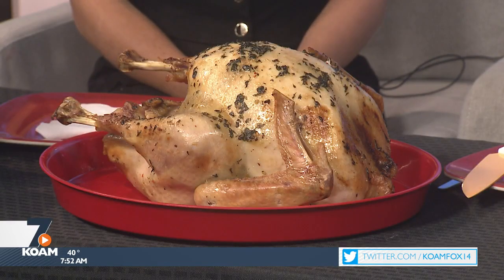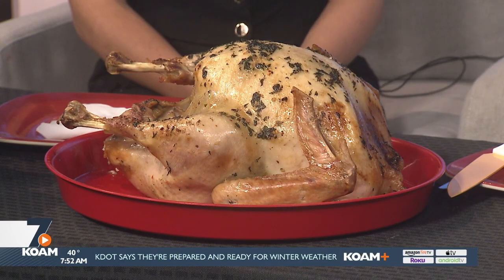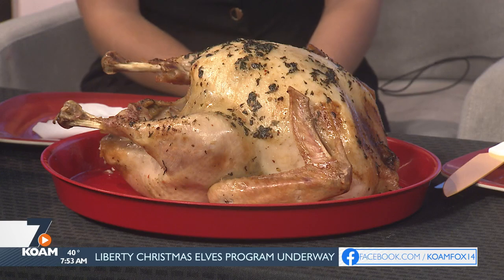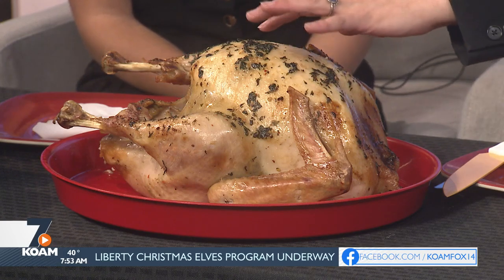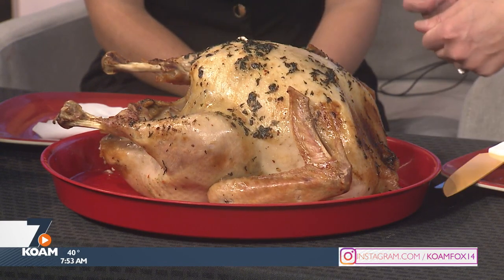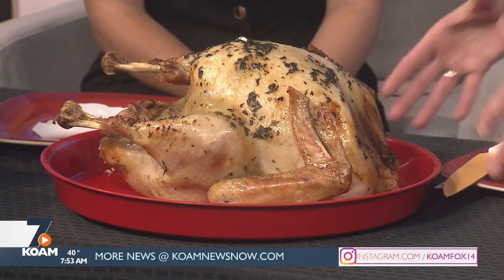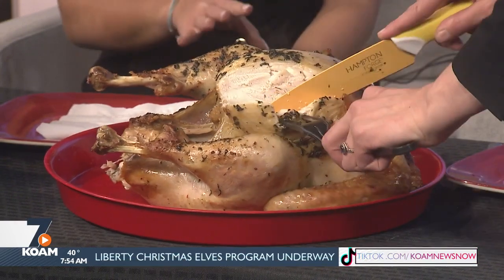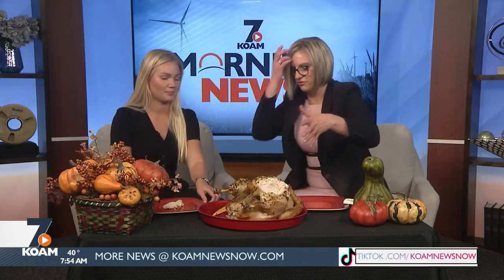KOAM Thanksgiving Recipes Part 6 (11-23-2022)